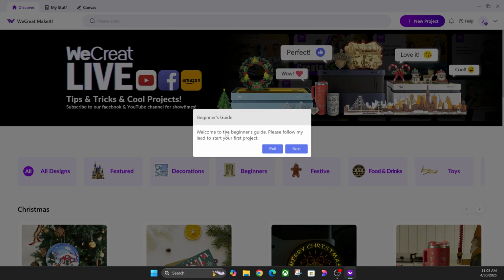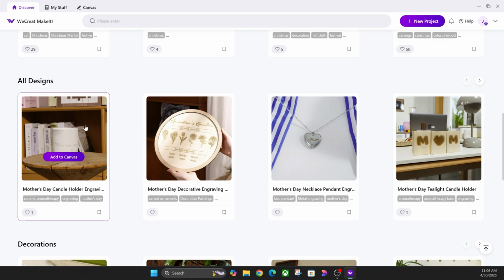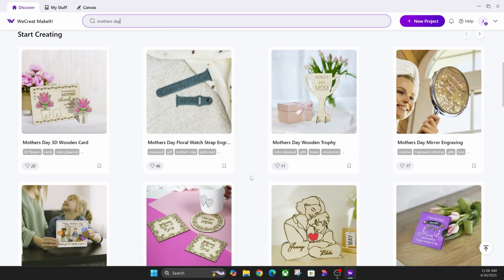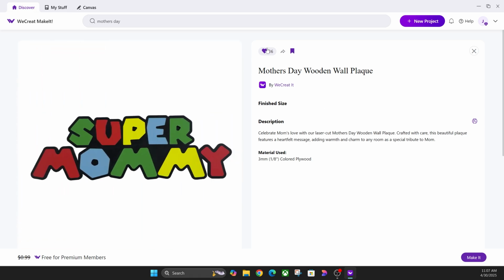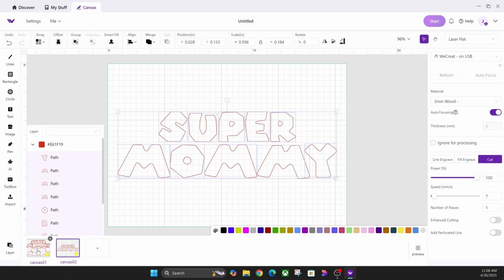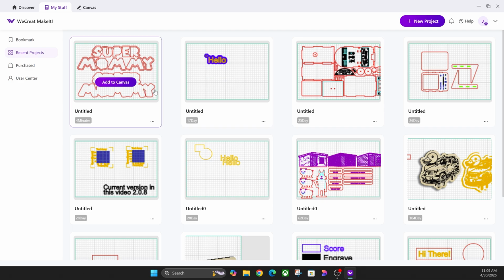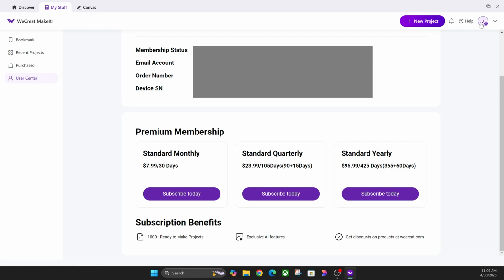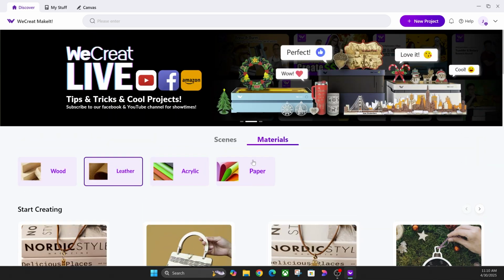WeCreat Make it Laser Files Catalog Explained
In this video I will show you how to use and navigate the WeCreat Makeit app to download, save, and use WeCreat Laser files from their catalog.

If you are looking to purchase a machine from WeCreat you can use our affiliate link here and use code FreshStartCustoms at checkout to see if your package qualifies for a discount
Get a WeCreat Vision and $100 off some packages using code freshstartcustoms